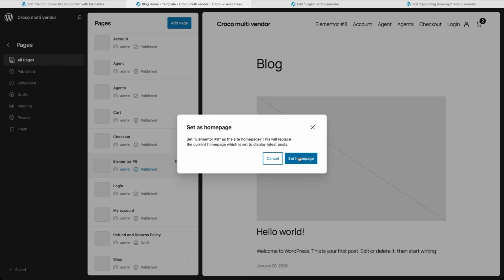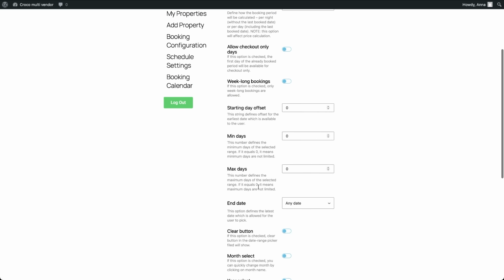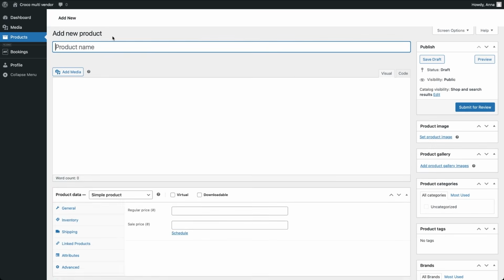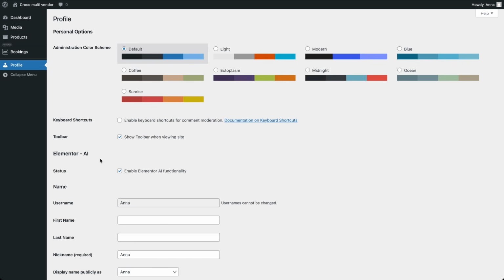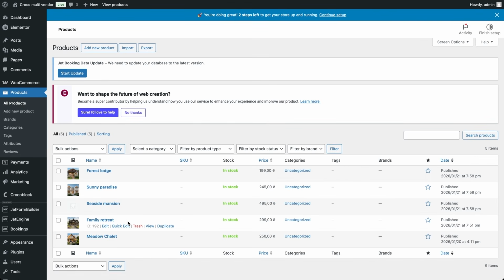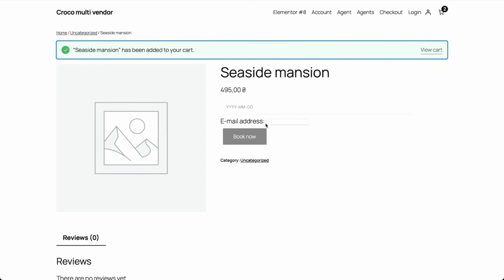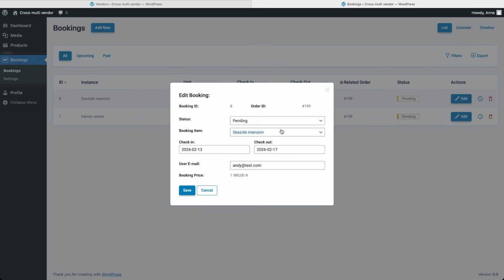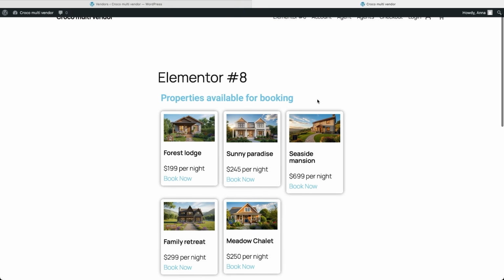Building a Multi-Vendor Booking Marketplace in WordPress with JetEngine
In this final lesson of our series, we are putting our entire multi-vendor marketplace to the test. We’ll walk through the complete booking lifecycle from three distinct perspectives: the Customer exploring the front end, the Vendor managing their private dashboard, and the Admin controlling the backend.

You'll see exactly how JetBooking and WooCommerce work together behind the scenes to handle complex marketplace workflows.

This tutorial covers how to:
Test the front-end registration, submission, and "Pending Review" approval loop
Understand the Admin requirement to switch front-end submissions to JetBooking product types
Verify the priority logic: Item-Level Settings - Vendor Global Settings - Admin Global Settings
Test a multi-vendor checkout to see how WooCommerce automatically generates parent and sub-orders
Navigate the restricted WordPress backend dashboard built specifically for the JetBooking Vendor Role
Verify live front-end data synchronization using the Multi-day calendar and Edit Property forms

❓ What must an admin do before publishing a front-end submitted product?
Before hitting publish, the site administrator must open the pending item and change the WooCommerce product data type to a "JetBooking product" so the calendar functionality activates correctly.
❓ If a customer buys from two different vendors at once, do they have to pay twice?
No. The native integration between JetBooking and WooCommerce allows the customer to check out once with a single cart. The system then automatically creates a main parent order for the admin and individual sub-orders for each vendor.
❓ Can vendors see each other's uploaded images or reservation data?
Not at all. The JetBooking Vendor Role completely isolates the WordPress dashboard and front-end areas. Vendors can only view, edit, or use media files and booking schedules that they personally created.
❓ How do conflicting booking rules resolve if the admin and vendor set different limits?
Vendor settings take local priority. For example, if the admin allows bookings up to two months in advance, but a vendor limits stays to 7 days max, the system will dynamically enforce the vendor's 7-day rule on their specific listings.

► TIMESTAMPS
00:00 Introduction